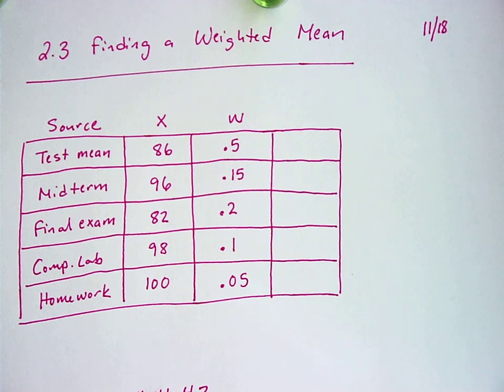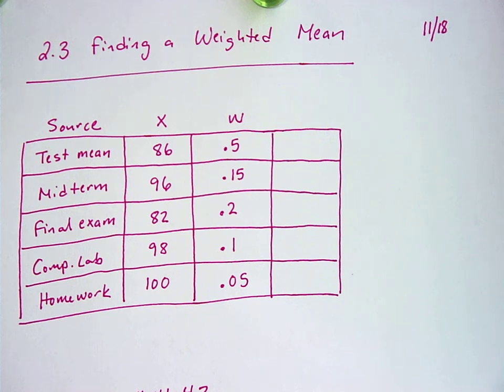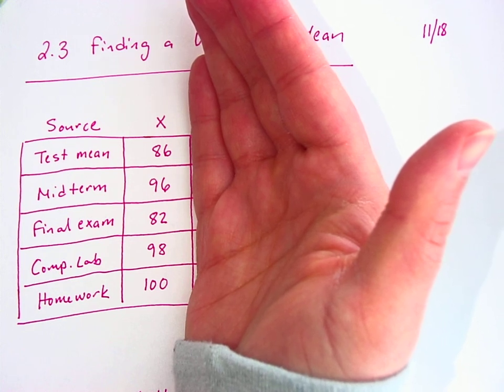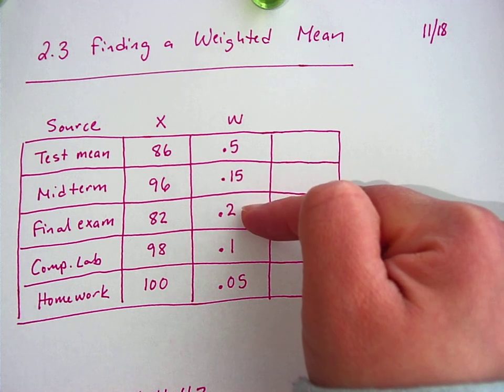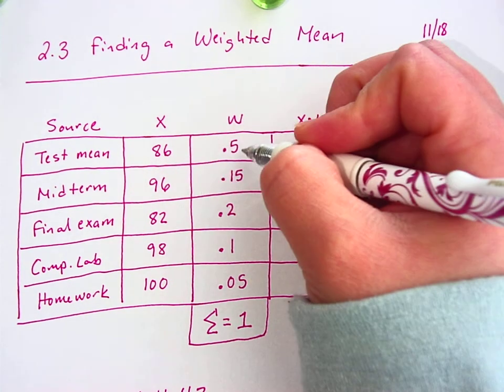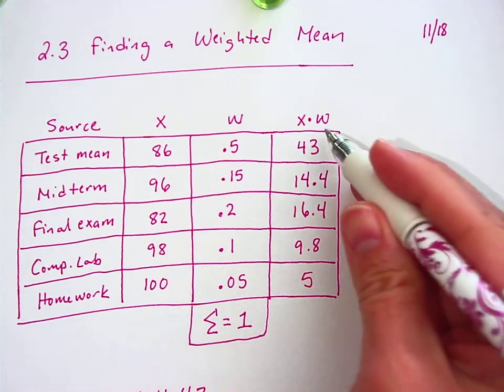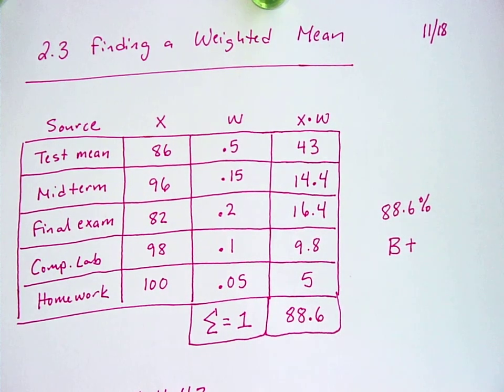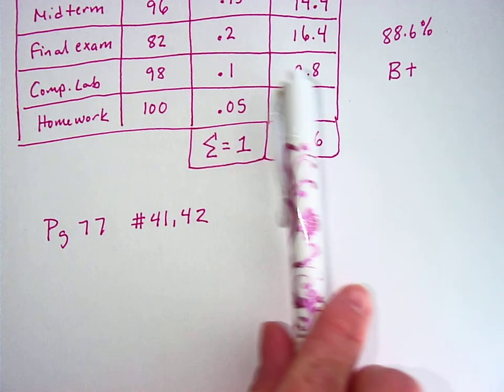11/18 Intro to Stats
Weighted Mean Lesson